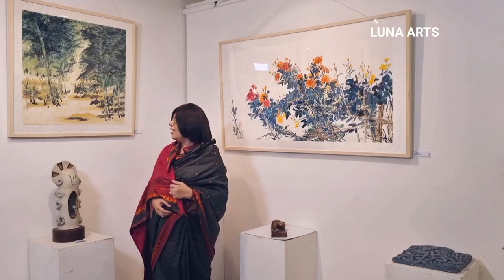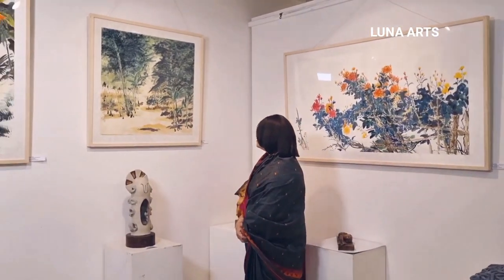Artist Talk: Nandita Bhattacharya (from art show- NAKSHATRA 2023)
Meet Nandita Bhattacharya from Kolkata, who returned to her first love, painting, when she met her teacher, Chen Shi Jin in the Nanyang Academy of Fine Arts Singapore under whom she has studied Chinese painting for the last fifteenyears. During this time Nandita has specialized in painting nature in rural India, combining the unique style of Chinese brush work with the realism of her Indian themes, wanting to pay tribute to the movement started by Gurudev Rabindranath Tagore in Kala Bhavan, Shantiniketan of using Chinese style brushwork using Chinese water colours, Chinese ink on Chinese rice paper, but for painting Indian themes. A high point in her career as a painter was her very successful solo exhibition at Jehangir Art Gallery, Mumbai, which received critical acclaim from major art critics, the press media, and art collectors who acquired many of her paintings, and was visited by over a thousand visitors.

This brief talk is from the Group Art Show “NAKSHTRA” ✨. November 2023, at All India Fine Arts & Crafts Society ( AIFACS), New Delhi.

JOIN INSTAGRAM : @lunaartsindia